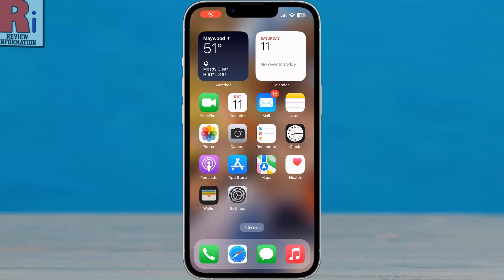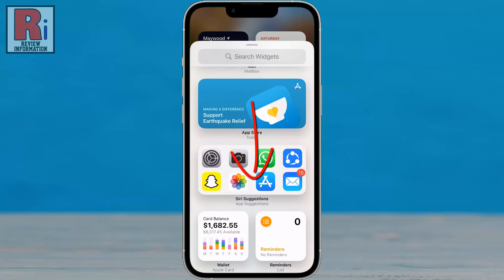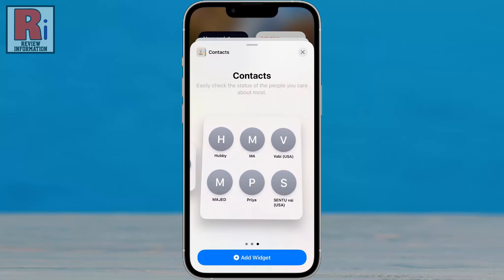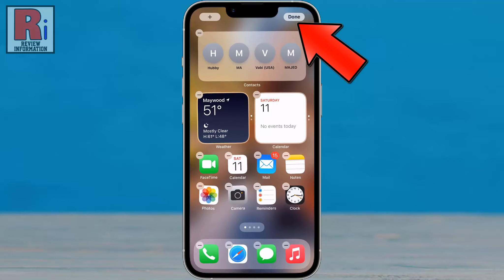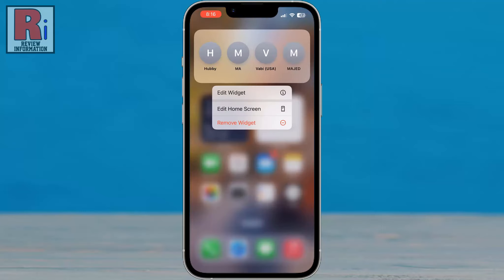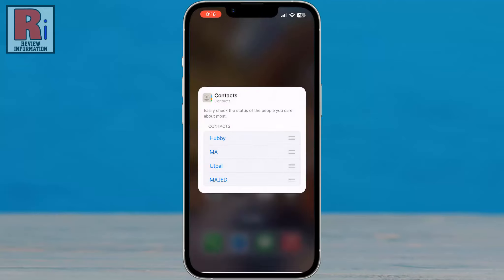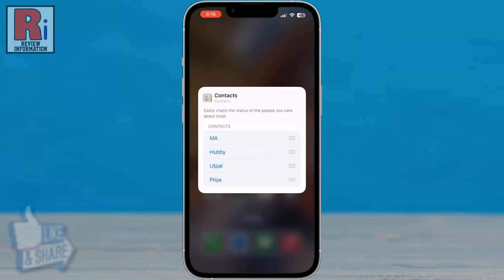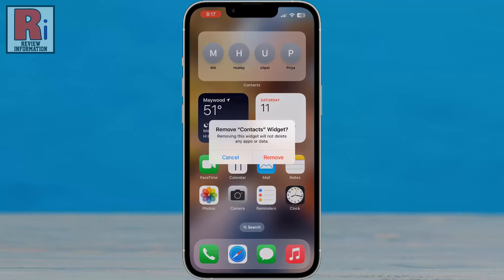How to Add Contacts Widget on iOS 16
In this video I will show you, How to Add Contacts Widget on iOS 16.

To begin, tap and hold on the empty area of the home screen until the apps jiggle. Tap the Add button in the upper-left corner. Swipe up to go down, and find, contacts. Tap on it. Swipe to the left, and you will see three different contacts widget. Decide which one you want to add, and then tap add widget. The widget will be added to your home screen.

Tap on done from the top right corner. You can drag and place the widget anywhere you want. Then tap on done from the top right corner. By default the widget will display the contacts you have interacted the most. To change the contacts, press and hold the widget, and select edit widget. Tap on the contact you want to replace. This will open the entire contacts list. Now choose the contact that should appear in the widget.

Similar way you can replace all the other contacts. You can rearrange the contacts by dragging the three lines. When you are done, tap anywhere on the screen. If you want to remove this widget, long press on it, and tap remove widget. Tap on remove to confirm.